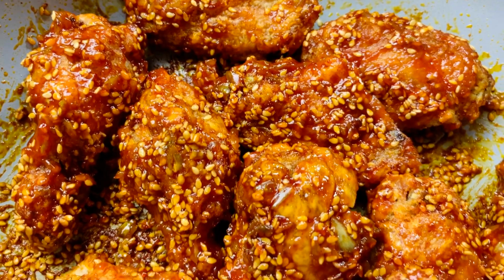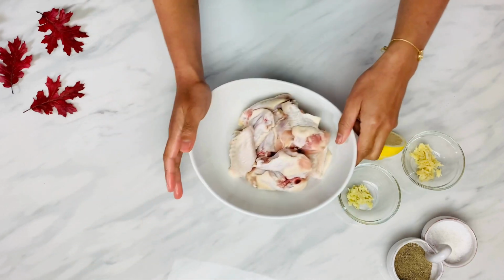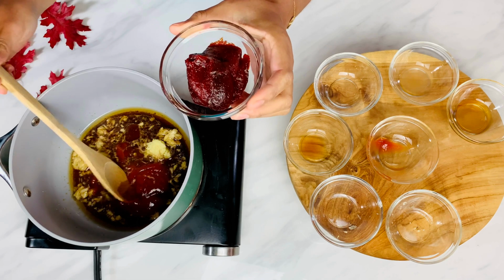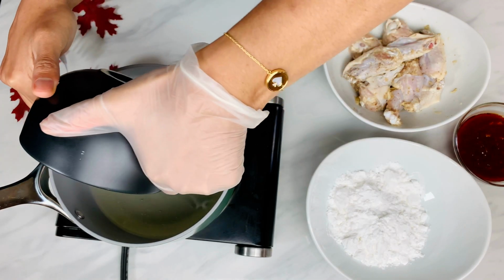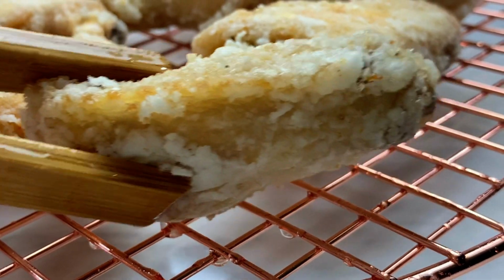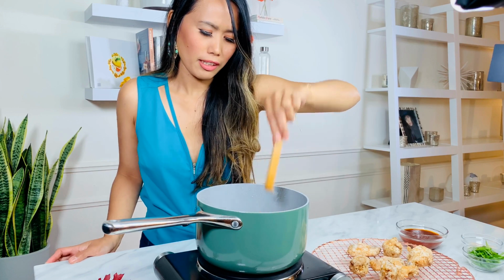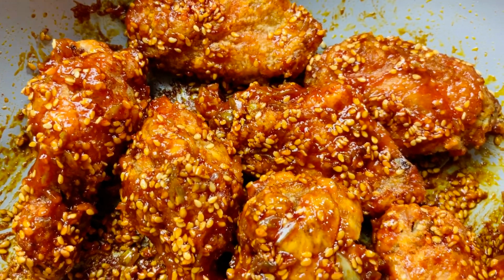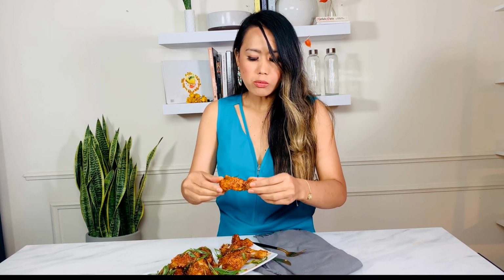KOREAN FRIED CHICKEN (dakgangjeong) | COOKING SIMPLY DELICIOUS KOREAN FRIED CHICKEN WINGS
This KOREAN FRIED CHICKEN: RESTAURANT STYLE | COOKING SIMPLY DELICIOUS Korean Fried Chicken Wings is the BEST Korean fried chicken recipe that yields crispy fried chicken in spicy, savory and sweet Gochujang sauce. So crispy and delicious!

KOREAN FRIED CHICKEN

1 pound of chicken Wings
Marinate with
3 cloves of Garlic
1/2 Teaspoon
of Grated Ginger
1/2 Lemon squeezed juice
A pinch of Salt & Pepper

Chicken wings

1 cup of Potato starch

2 Tbsps of sesame seeds

2 cups of Cooking oil

Spring onions to Garnish

Gochujang Sauce

2 Tbsps of Sesame Oil
2 Tbsps of Light Soy-sauce
3 Tbsps of Brown Sugar
2 Tbsps of Ketchup
2 Tbsps of Gochujang Paste
1 Tsp of Grated Ginger
5 Cloves of Garlic
2 Tbsps of Apple cider Vinegar

HI WELCOME TO  COOKING SIMPLY DELICIOUS.
Ever since I was a little kid I have had this immense passion for cooking. My love for exciting dishes started in my childhood home kitchen as I am always helping my mom for every meals she make. I was born and raised in the Philippines and migrated to San Francisco CALIFORNIA. Living here in the United States have taught me in making my own food and also travels throughout the world made me love to eat different cuisines. I thought to myself, WHY NOT SHARE WITH THE REST OF THE WORLD wholesome COOKING meals that I am going to make and SIMPLY DELICIOUS recipes to share.

mukbang bonchon future neighbor aaron and claire korean drama